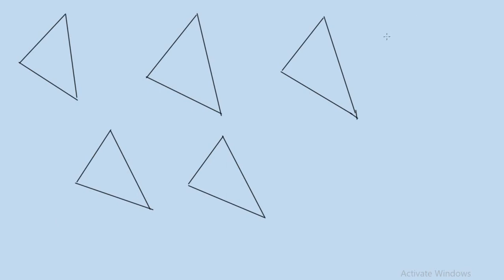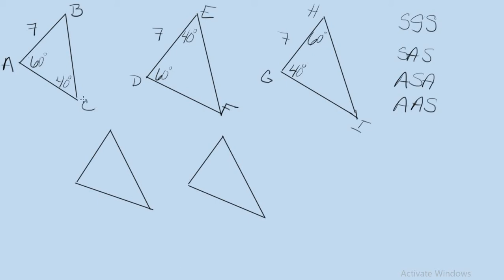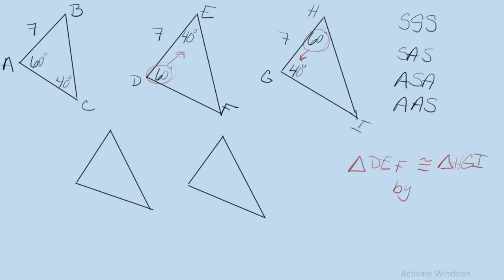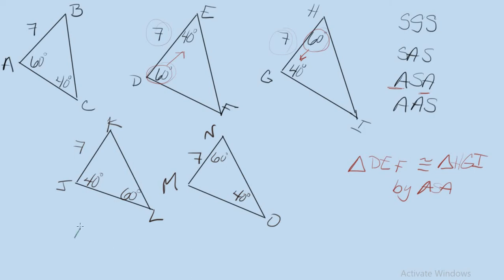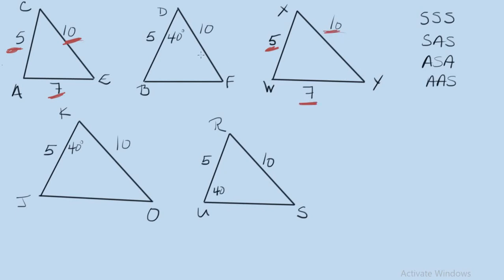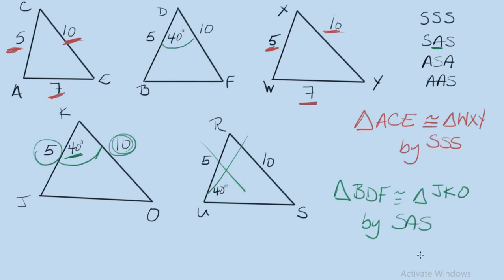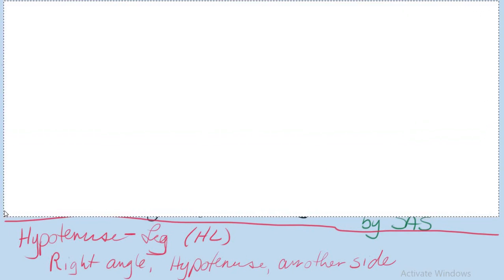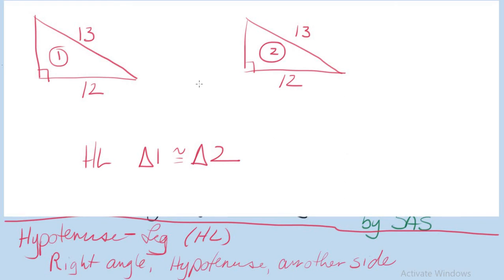Triangle Congruence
A brief review of SSS, SAS, ASA, AAS, and HL.